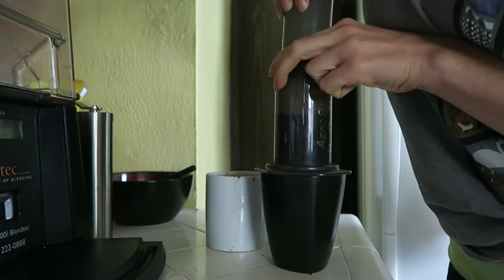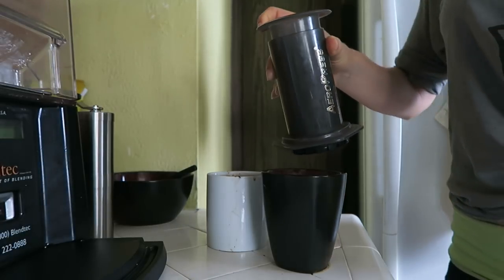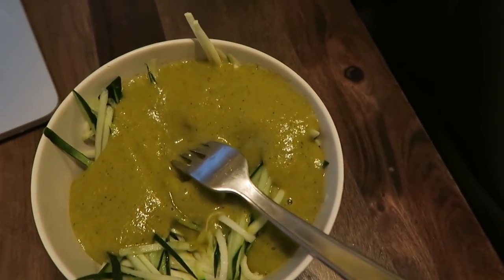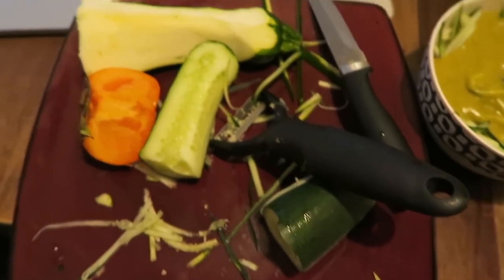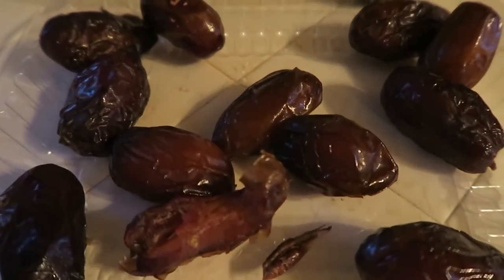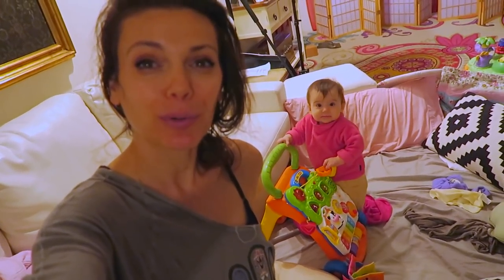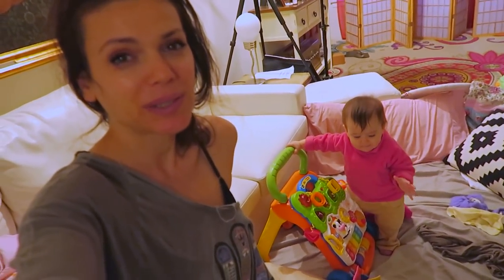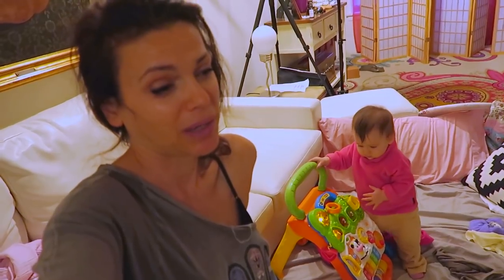What I Eat In a Day Breastfeeding Vegan Mom BabyLed Weaning?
Hi, I am a vegan breastfeeding mom of an 8 month old baby. Here is a full day of eating for me. Baby is doing a combination of baby led weaning plus some purees and smoothies because I find that optimal for us. She is developing a versatile palette and loves feeding herself and me feeding her.
I eat between 1600 and 3000 calories a day averaging around 2000 a day. I focus on whole foods and simple creations. I dont have a lot of time to create complex things so I mostly blend dips for veggies and salads.
Please let me know what kind of vlogs you would like to see from me.
The Dip in this video is made out of 2-3 medjool dates, half a zucchini (as a base), 2-3 tb sp of hemp seeds, 1 tb sp PB Powder, and half to one persimmon, water and stevia. Adjust quantities. I made a few of these dips/dressings during the day.

Products I used in this video:
PB Powder organic (you can use peanut butter; it is high in omega 6 fats so balance that out with greens and flax seeds)
Hemp hearts
Julienne Peeler
Aeropress Coffee
Coffe Spice Mill

I will post dip recipes on my so check that out often!

400+ Full length classes never seen on Youtube. Weekly new classes and schedules.

♥♥♥♥♥ A library of 400 Never Seen on Youtube CLASSES, weekly schedules and new uploads on my website!

Love
Ali